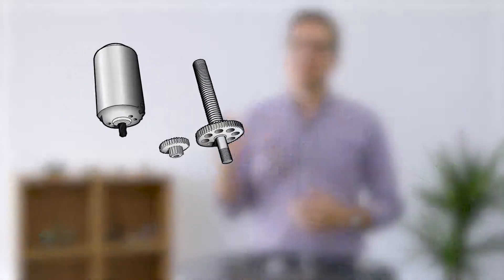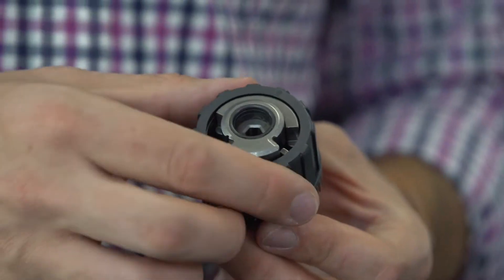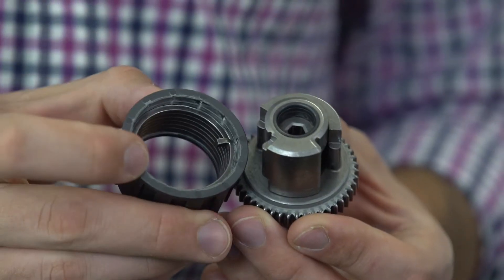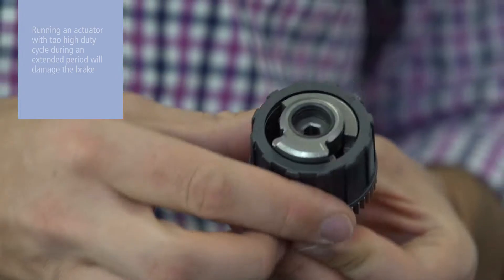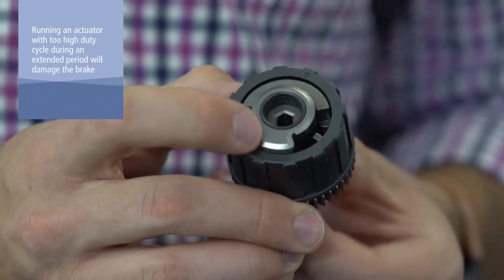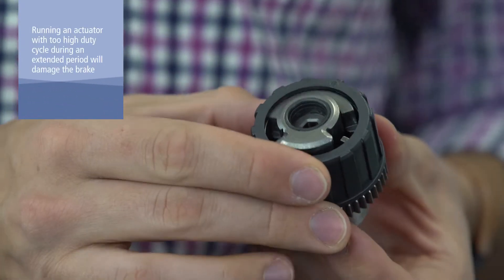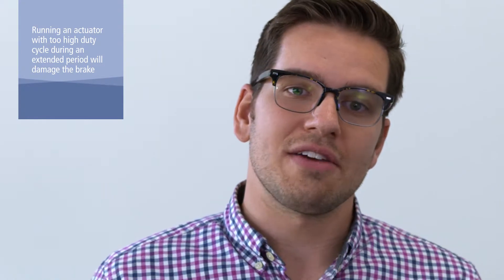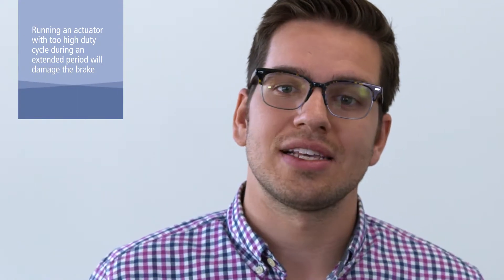Linear actuator brakes and self-locking ability | Actuator Academy™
Want to learn how a linear actuator brakes, and why some industrial actuators need mechanical brakes? In this video, we will discuss different types of brakes and the self-locking ability of electric actuators.

There are different ways to brake an electric actuator to ensure it remains in its position. Our man, Hunter Stephenson explains the basics in this video.
Generally, there are three ways to brake an actuator. The first way is that an actuator is self-locking, meaning that there is no need for a brake to ensure the actuator stays in position, when powered off. For high-performance actuators, it is often necessary to integrate either a mechanical brake or an electrical brake in the actuator.
Need a more detailed description of this video about brakes for industrial actuators?

Actuator Academy™ is supported by LINAK® – a manufacturer of electric linear actuators. With high-quality production facilities in Europe, USA and China and sales offices in more than 30 countries, LINAK is an international corporation able to offer innovative solutions for the customers.